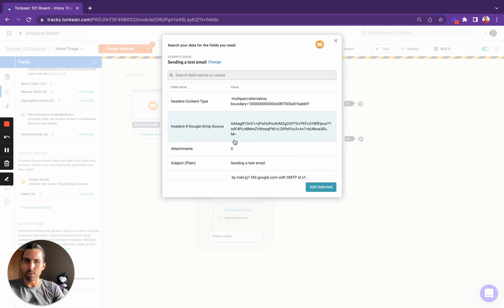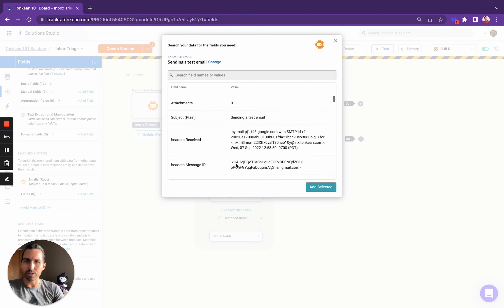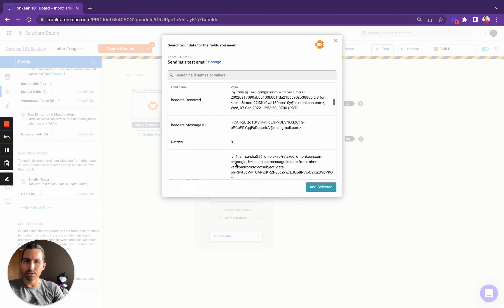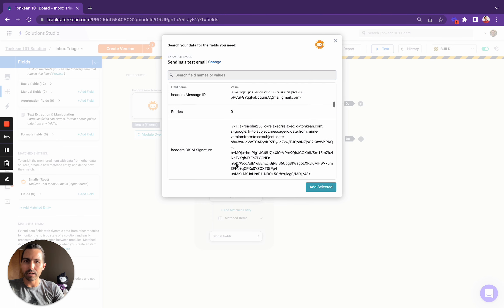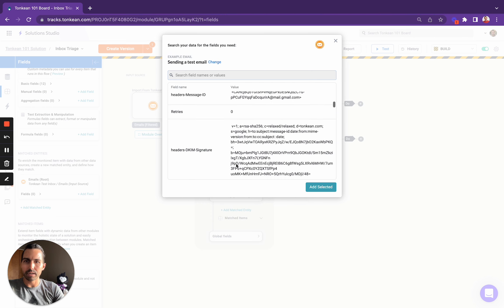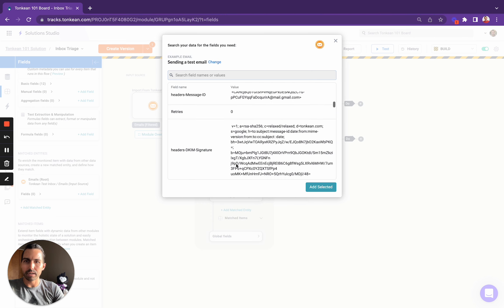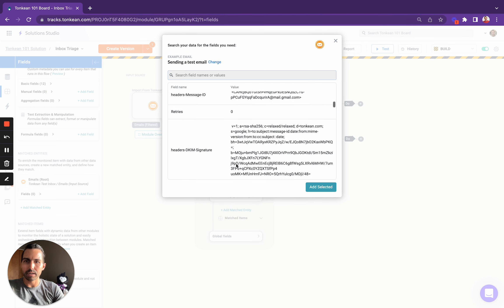Tonkean 101 - #3 Map Fields in the Input Source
When working with data sources like an Email Intake Inbox, you’ll likely want to leverage specific fields within the data source throughout your module. Examples include wanting to use the subject line, body of the email, and the sender's email name and address. All we are doing in this module is bringing those fields in so they can be easily referenced in future triggers and actions in the module.